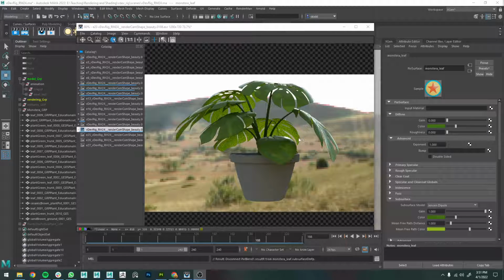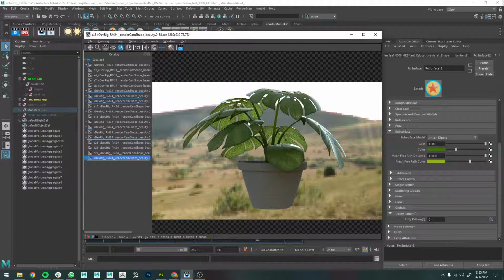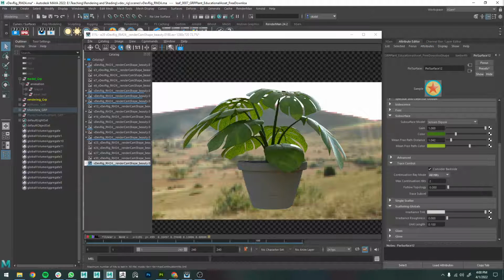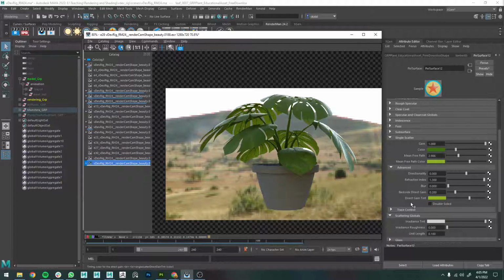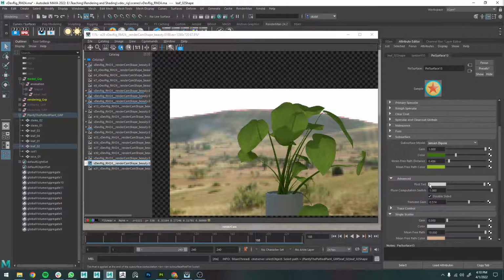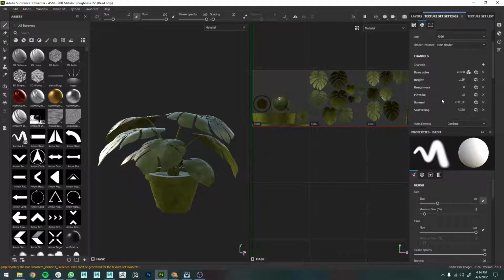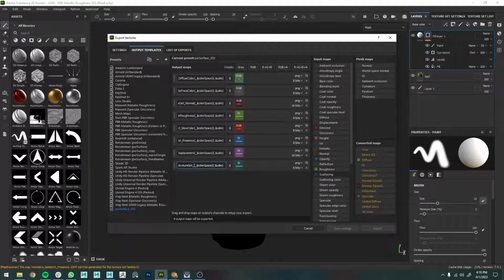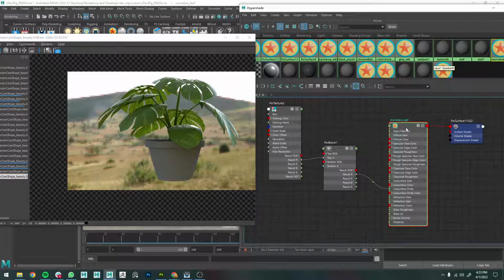A9: Plant SSS Settings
TIMESTAMPS
00:00 Subsurface Scattering
10:09 Single Scatter
15:00 Double-Sided
20:43 SSS Mask Texture